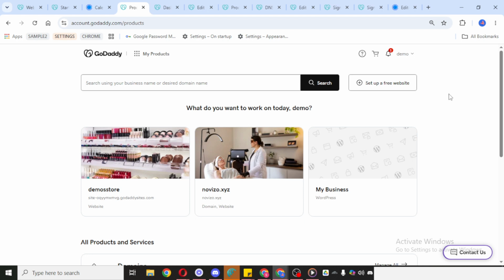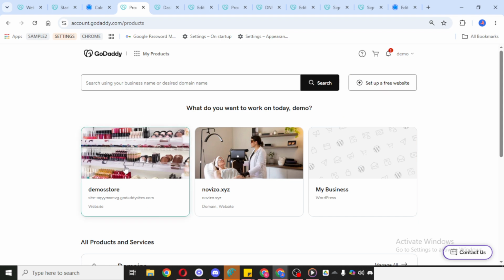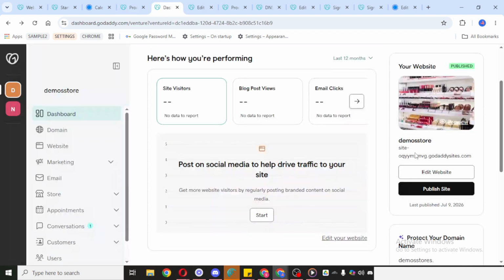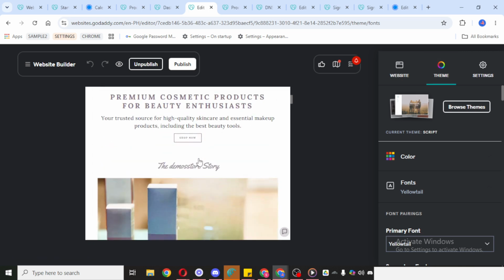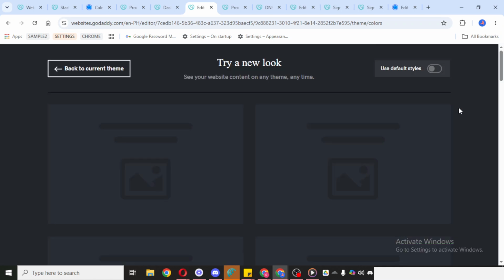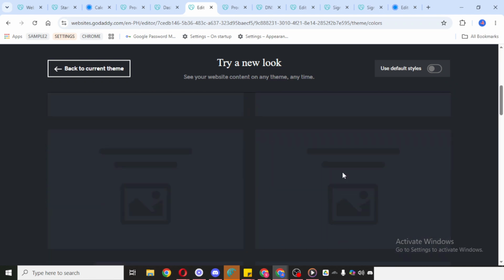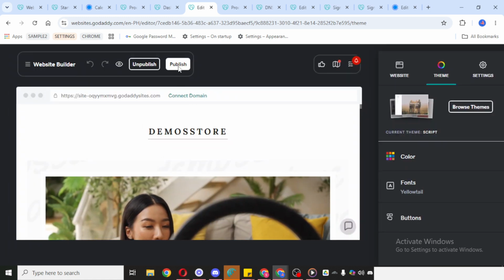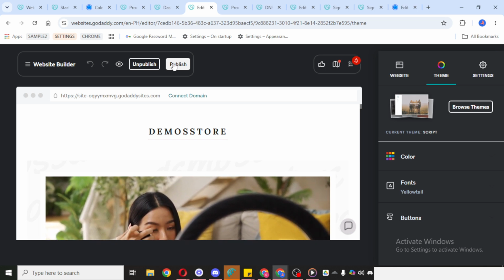How to Customize Godaddy Website (full guide 2026)